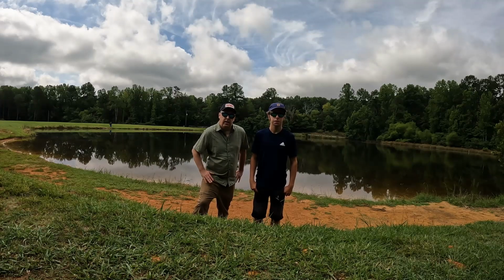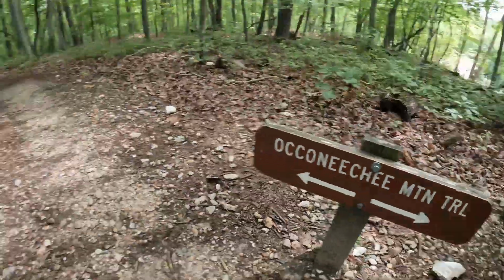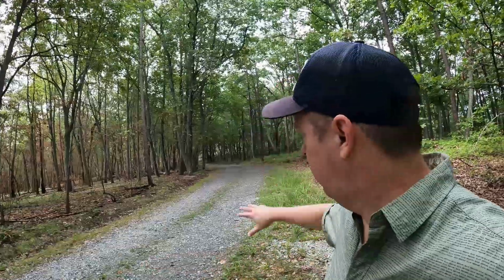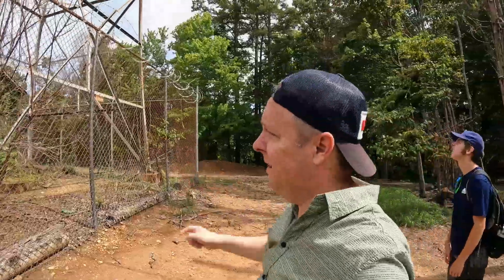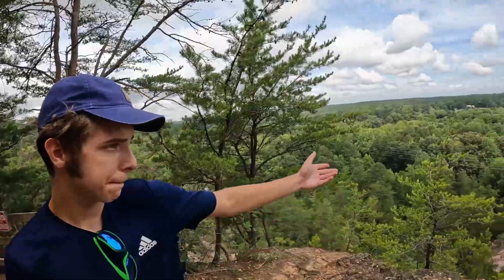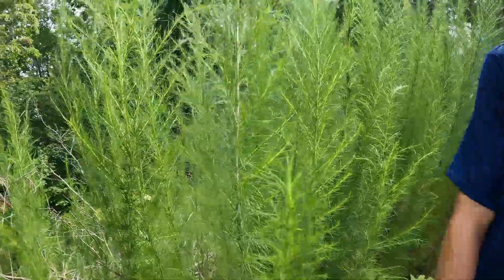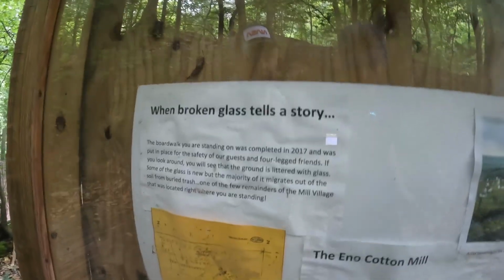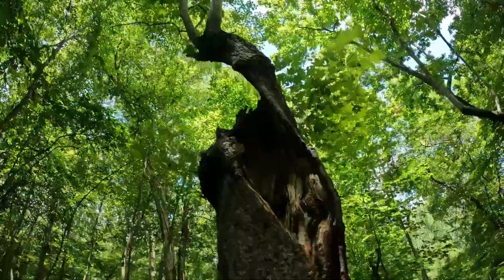Hiking Adventure Leads To A Pre Civil War Quarry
Located in Orange County,  Occoneechee Mountain State Natural Area offers a quick escape into nature with trails winding through forests of mountain laurel and rhododendron.  Our hiking adventure  lead us to the highest point in Orange County.  The Occoneechee Mountain summit is also reported to be the highest point between Hillsborough and the Atlantic Ocean at 867ft.  You must do the overlook trail this view is the main attraction of the park.  Also the Quarry which you are on top of at the overlook fenced area is another highlight of the park.  We discovered near the Eno River at the boardwalk area there is a lot of broken glass. This is from the old cotton mill from 1896.  The glass was left from the mill community built along the Eno! This is why glass can tell a story.  The Occoneechee Indians built a settlement about 2 miles down stream in a river bend area as well.

The quarry dates to before the Civil War and was abandoned about 1908. Rock in the quarry is composed of sericite, quartz and pyrophyllite, and was used as fill material during construction of nearby railroad tracks and for general fill material in the Hillsborough area.  The boulders and gravel in the section of the quarry fell in a rockslide in February 2001. At some point the Quarry Trail was then removed from the park maps.  It is listed on Alltrails as the Quarry Spur Trail still.  The overlook, reached by the Overlook Trail off of the Loop, looks about above the quarry and the Eno River, visible through the trees.